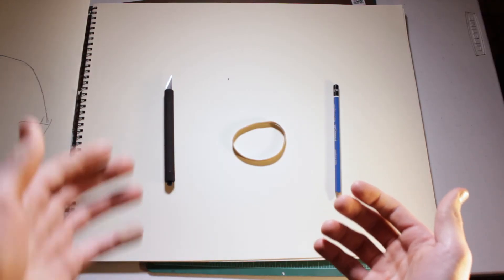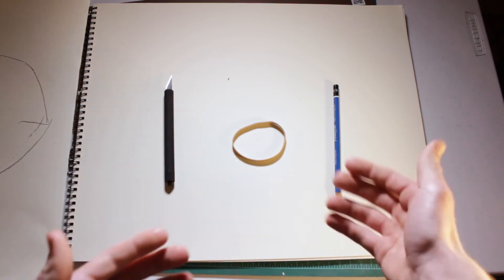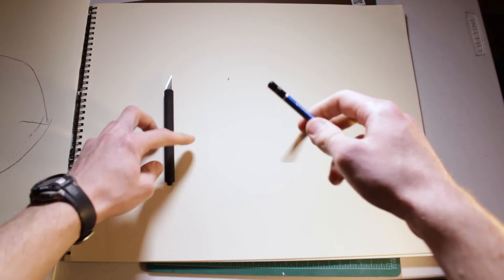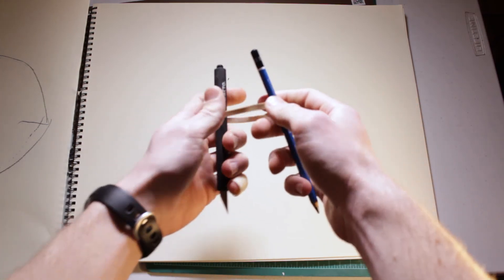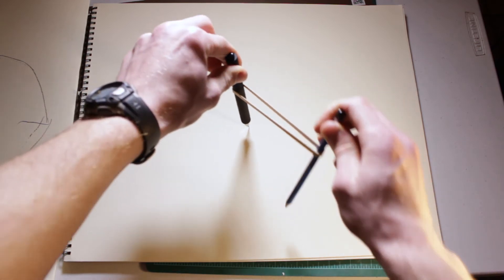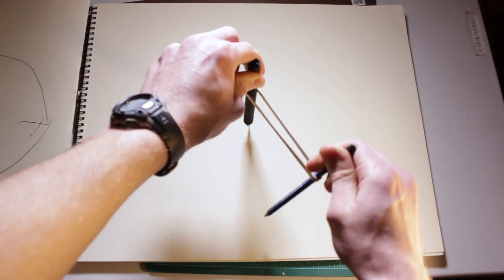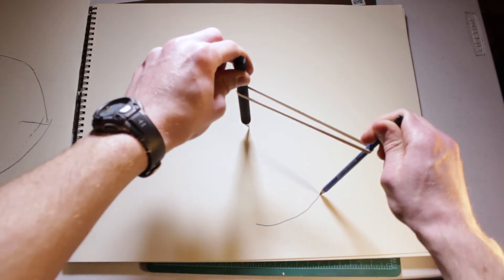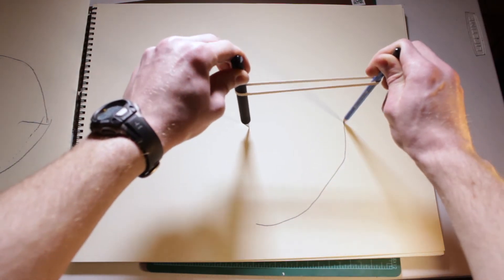Doctor Daniels Life Hacks Episode 1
Doctor Daniels teaches you his life changing life hacks on how to draw a perfect circle

The Chateau Bros short: Doctor Daniels Life Hacks Episode 1